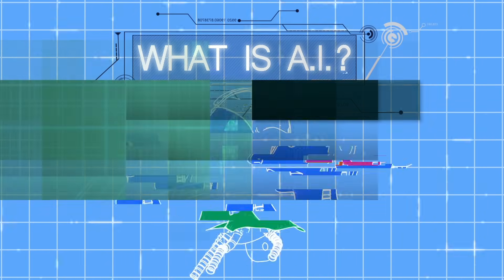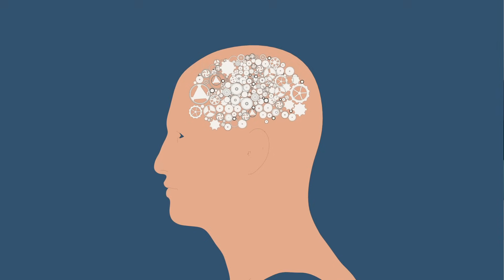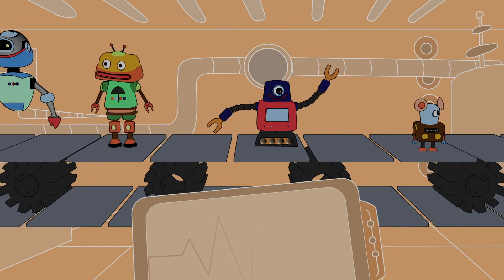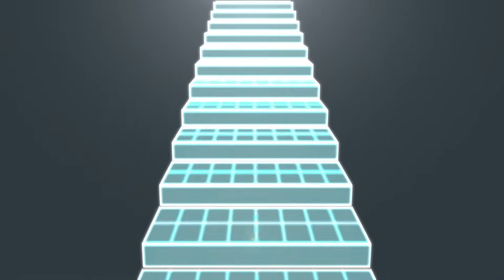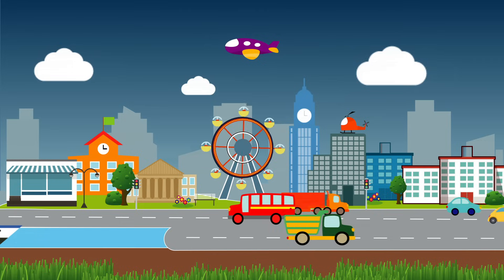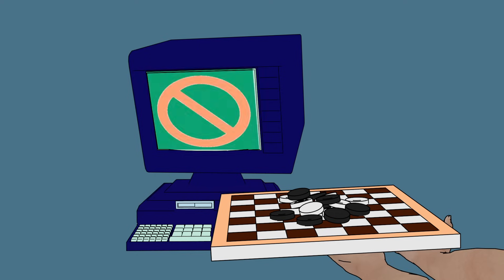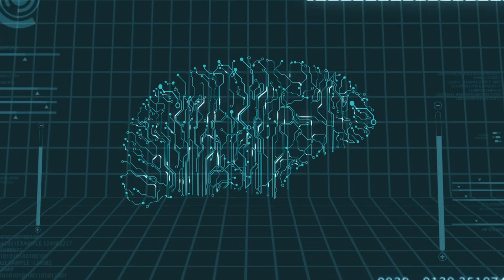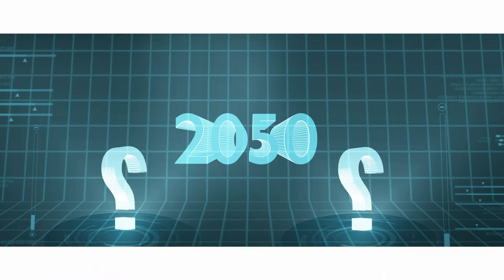What is artificial intelligence? - BBC News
The BBC's quick guide to artificial intelligence.